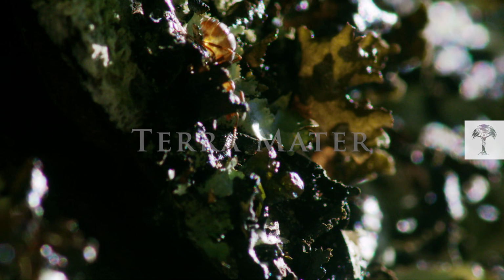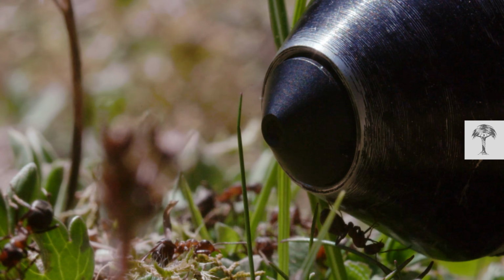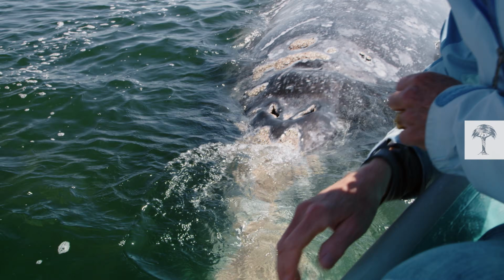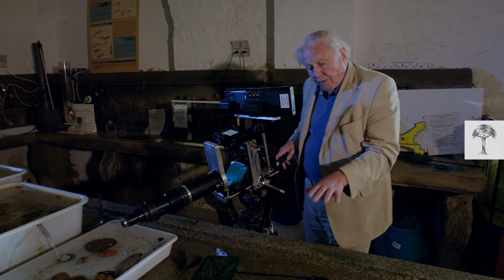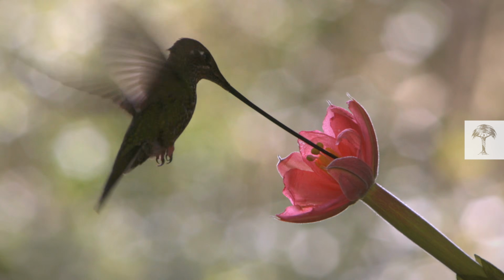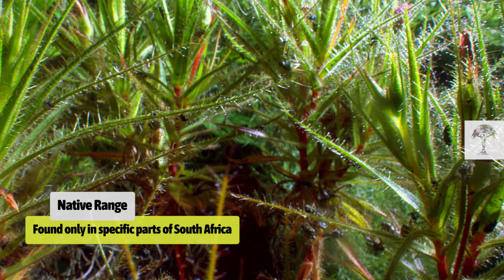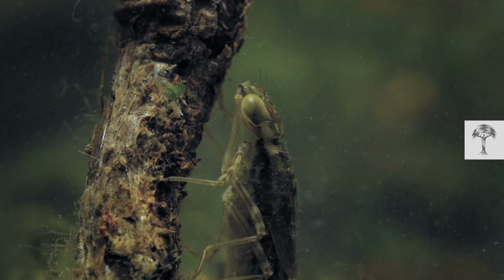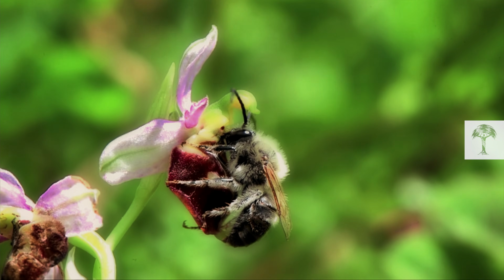30 Minutes of David Attenborough Explaining Wildlife | Wildlife Compilation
From the forest floor to the bottom of a garden pond,  Sir David Attenborough guides us through some of the most extraordinary, bizarre and breathtaking survival strategies in this awesome nature documentary!
Watch as wood ants practice what can only be described as medicine, the swordbill hummingbird of the Andes that drinks nectar of flowers no other creature can reach and the Tasmanian devil whose jaws are the most powerful, relative to body size, in the entire natural world.
Filmed using revolutionary new camera technology including FrankenCam — a groundbreaking device built by filmmaker Martin Dohrn that allows cameras to follow tiny creatures through their own world with unprecedented precision. This documentary reveals a hidden world that has existed all around us, largely unseen, until now.

Chapter:
00:00 Ants use Medicine!
02:01 This Camera was Built Just to Film Ants
05:44 Gray Whales love to Surf!
09:51 This Fish Glow in the Dark!
13:20 David Attenborough Films Bioluminescent Animals
15:10 The Hummingbird with the Longest Beak
20:39 How the Tasmanian Devil got its Name
24:17 Carnivorous Plant with a Bug Helper
26:50 Dragonfly Larva, Deadly Predators
30:37 Orchids trick Bees for Pollination